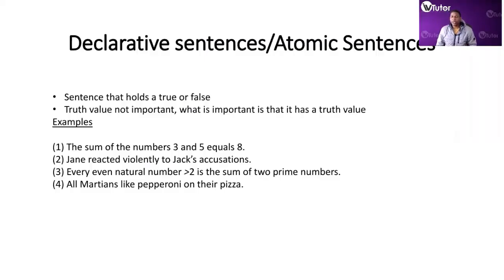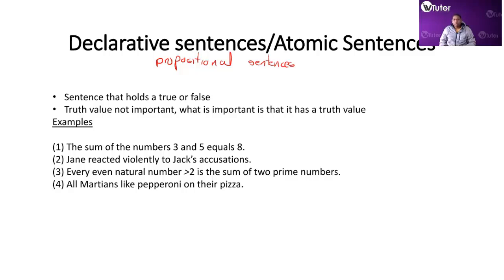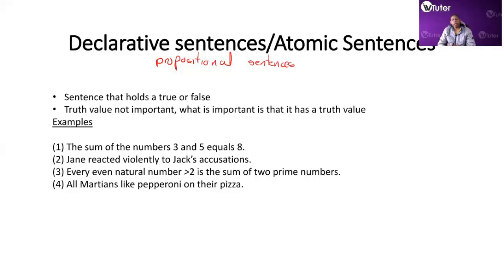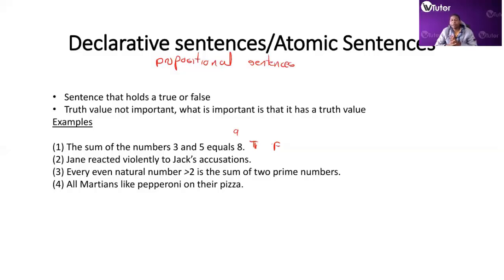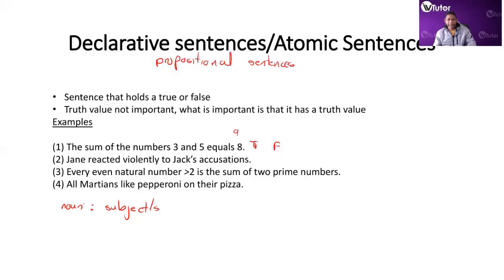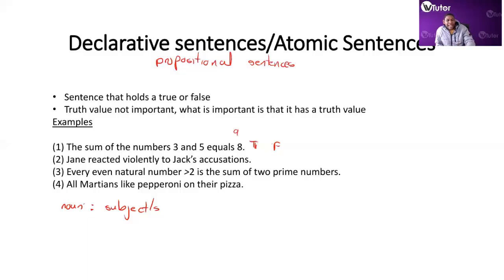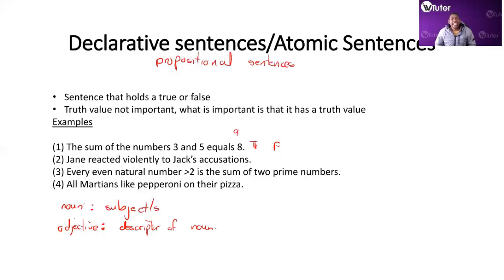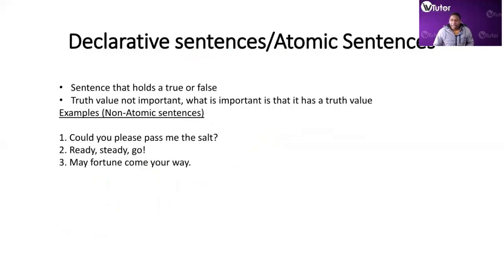COS3761 1.1 Introduction